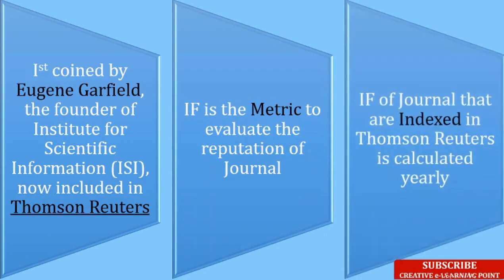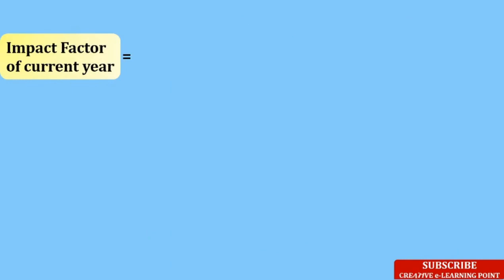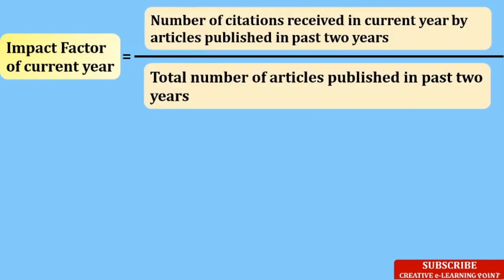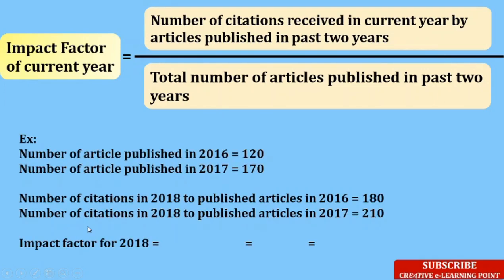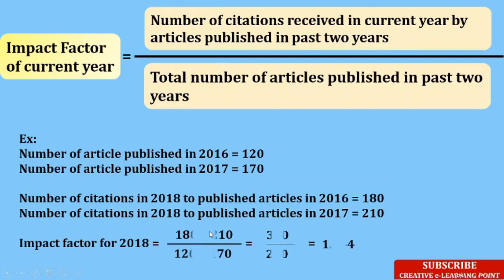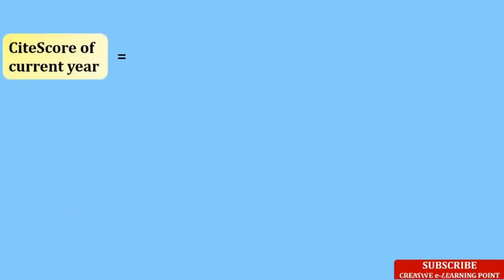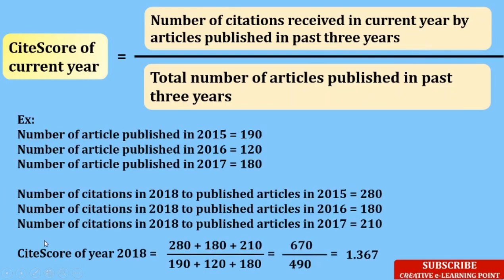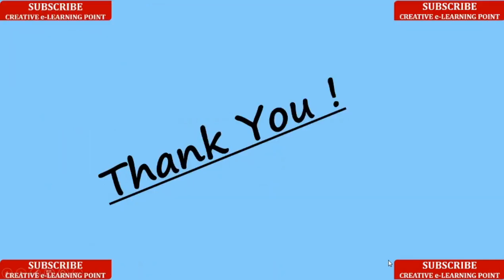Impact Factor & CiteScore (Research Metrics)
Impact Factor & CiteScore: Basic Information & Formula